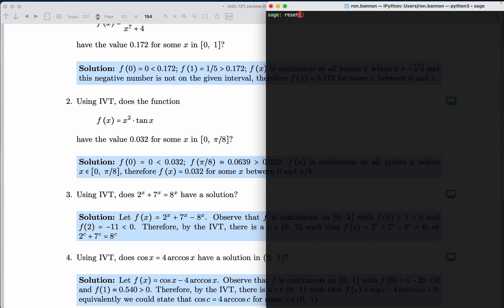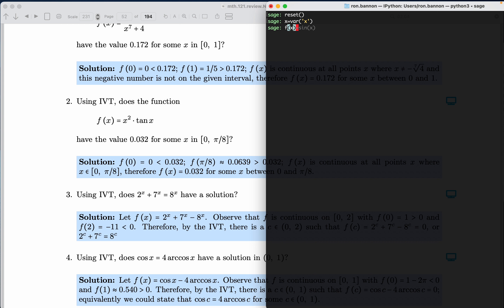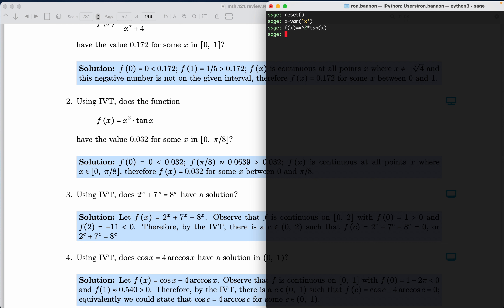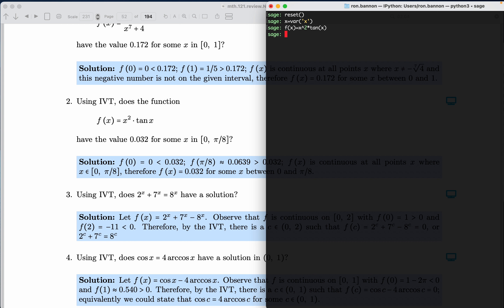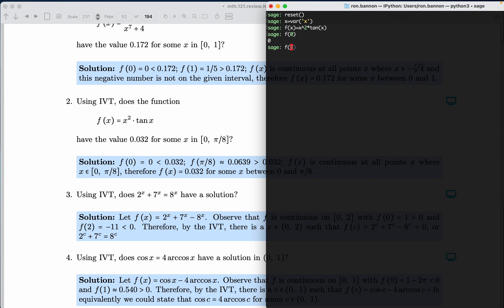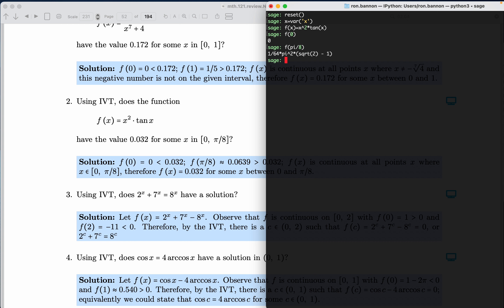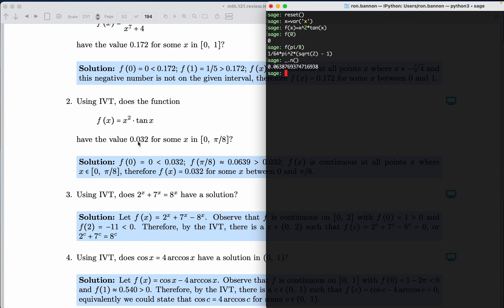mth 121 02 08 02 s